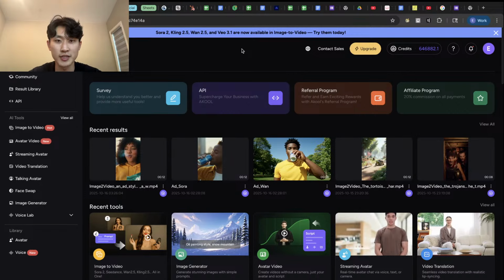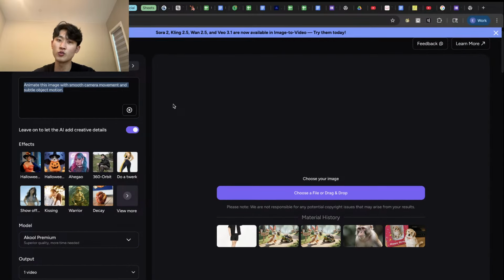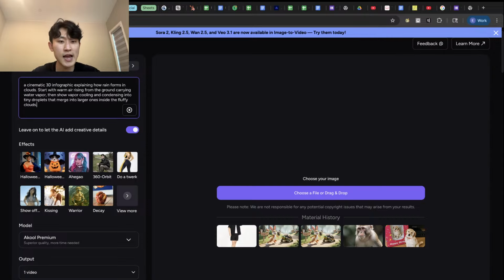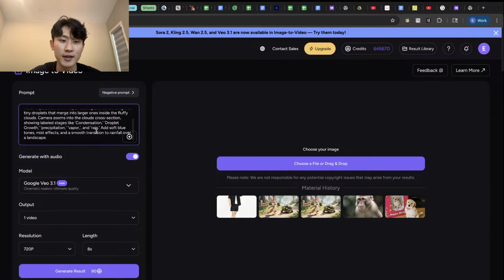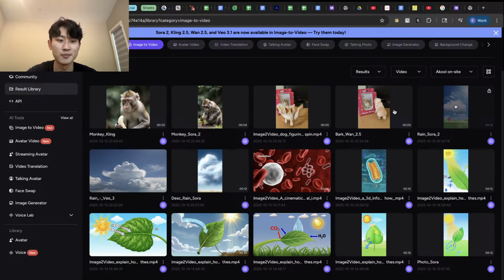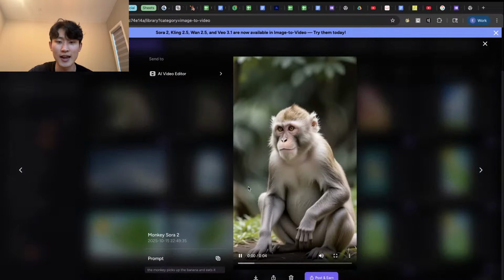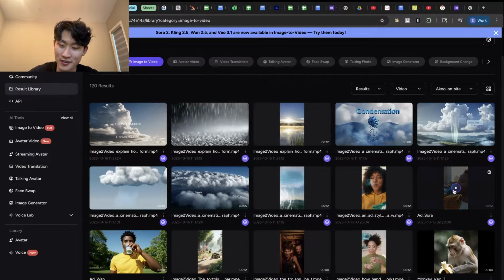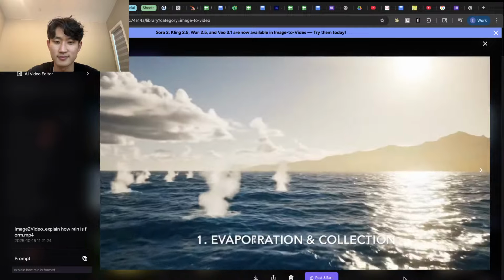Unleashing Sora 2: The New Era of AKOOL’s Video Generator!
Join us for a deep dive into AKOOL’s next generation video creation, where we’ll walk you through the newest model lineup including OpenAI Sora 2, Google Veo 3, Kuaishou Kling, and more, and demonstrate how to combine them with AKOOL’s pipeline for stunning results. Whether you’re a creator, marketer, or product leader, this session will equip you with the knowledge to produce higher quality videos faster and at scale.

🔗 Join us live at: [Add your link]
🎁 Exclusive Offer: Attend and receive 500 AKOOL credits

📄 Model Rundown and When to Use Each
A practical comparison of Sora 2, Veo 3, Kling, and other new models, with use cases, strengths, and limitations.

⚡ Speed vs Quality Workflows
How to pick the right model for ideation, drafts, and final renders inside AKOOL.

🗣️ Voice and Translation Pairings
Pair your video outputs with AKOOL Voice Lab for hyper realistic narration and instant multilingual versions.

🔗 From Prompt to Publish
A start to finish build: concept prompt, storyboard, generation settings, upscale, and export.

❓ Live Q&A
Real examples, rapid fire troubleshooting, and your questions answered.

👨‍💻 Creators and Editors
Level up content quality without adding headcount.

📢 Marketers and Brand Teams
Scale campaigns, A/B concepts, and localization with consistent creative.

🎮 Product and Innovation Leads
Prototype features, demos, and motion concepts with minimal lift.

🚀 Don’t miss this hands on session. Register now and turn your ideas into studio grade videos with Sora 2 and AKOOL.